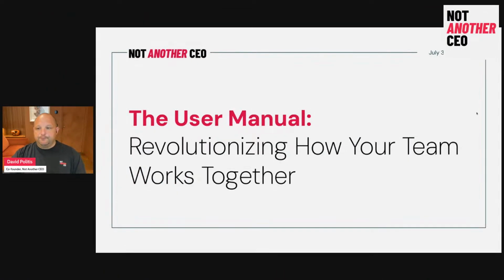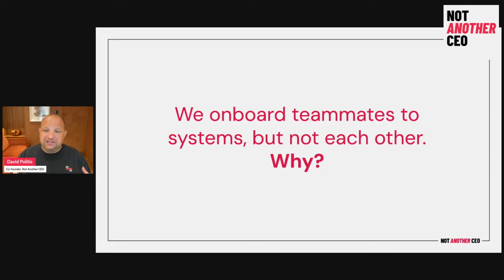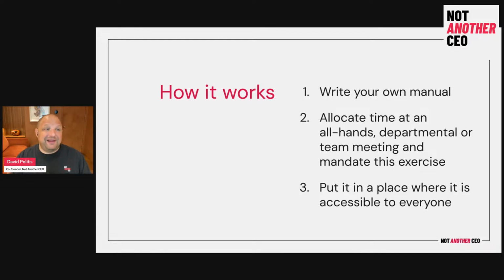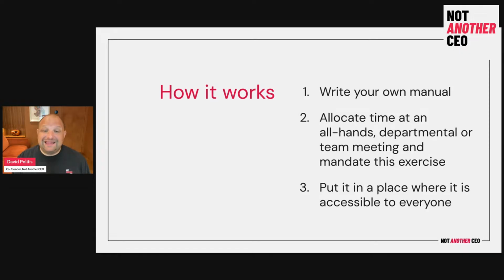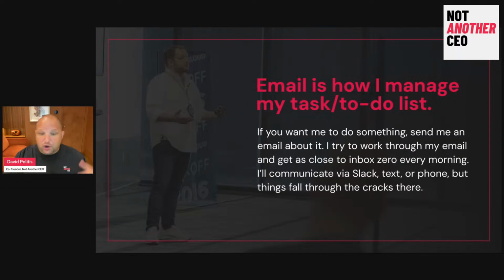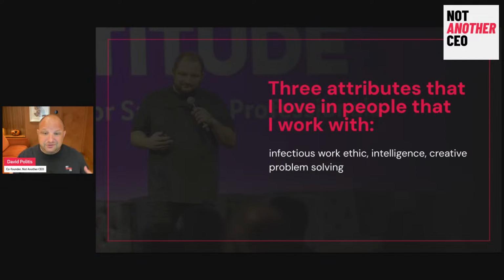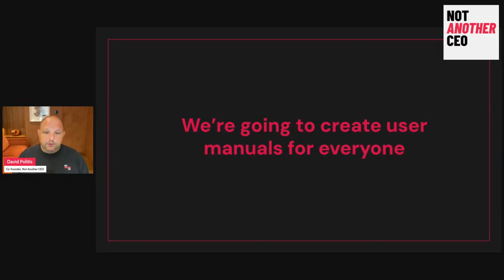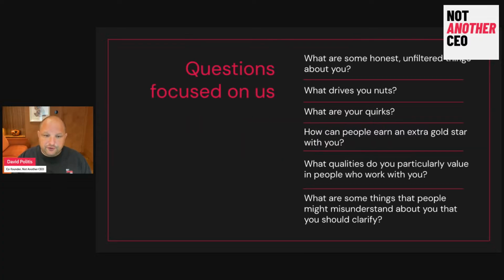User manuals: transform how your team works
Join Not Another CEO Co-founder David Politis for a live session where he breaks down how CEOs can introduce user manuals to their organizations. This is a simple but powerful tool to build trust, eliminate friction, and unlock high-performance collaboration.

Based on his experiences helping companies of all sizes, you’ll learn how to lead by example by writing your own user manual, guide your team through creating their own user manuals, and integrate this practice into your culture and onboarding.

​What you'll learn:
- ​What a user manual is and why it works
- ​How to lead by example and draft your own user manual
- The exact step-by-step rollout playbook (with templates)
- Real examples of the impact this can on team members
- Live Q&A to troubleshoot challenges or tailor the rollout to your team

​Whether you're leading a startup or scaling a team, this session will give you everything you need to make user manuals a fast, free, and impactful cultural win.